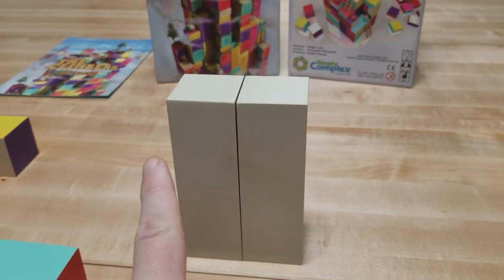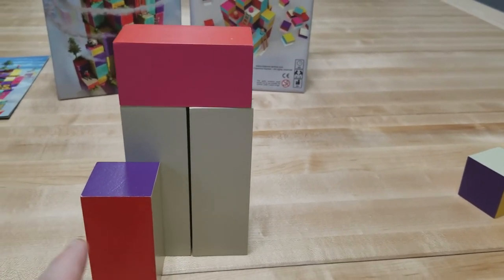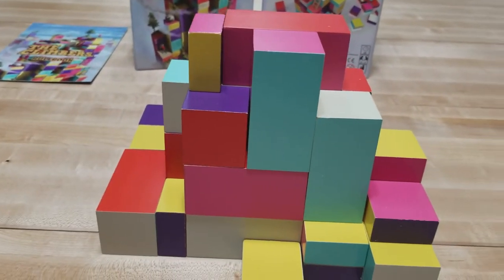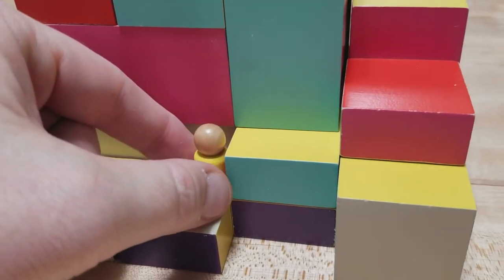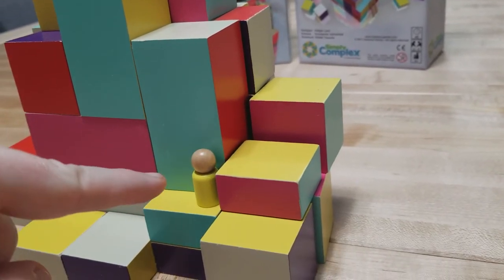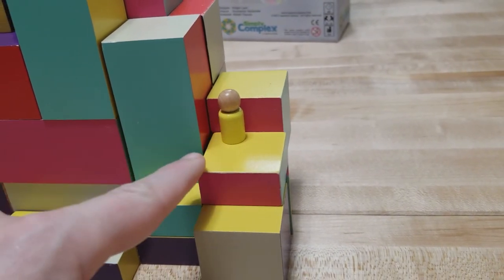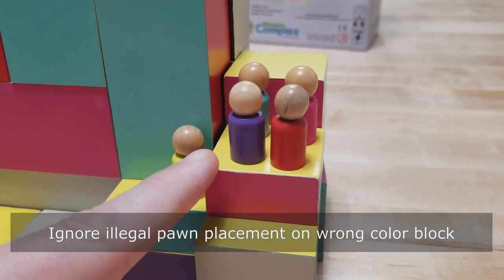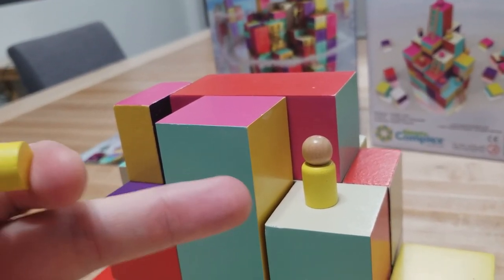The Climbers: How to Play